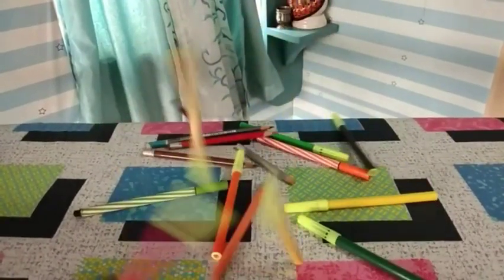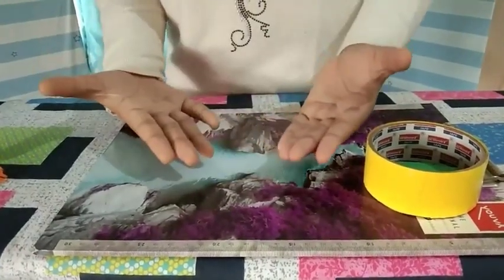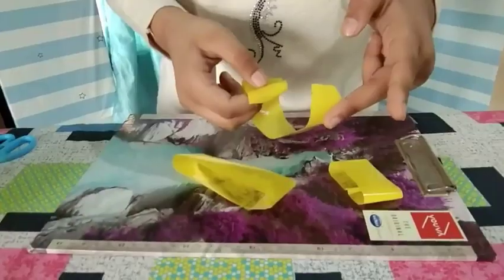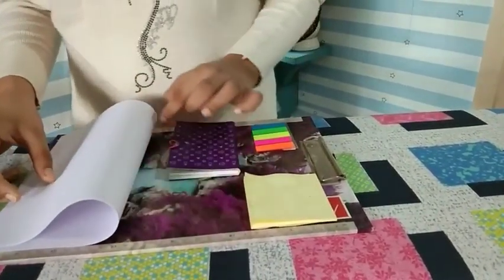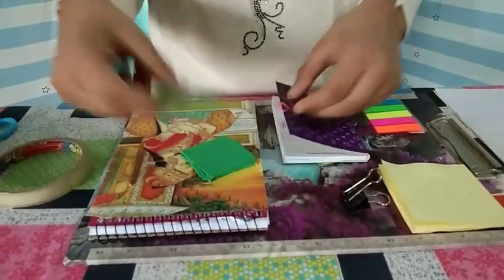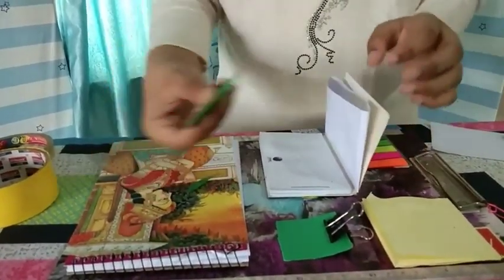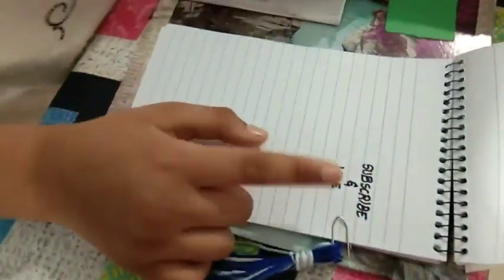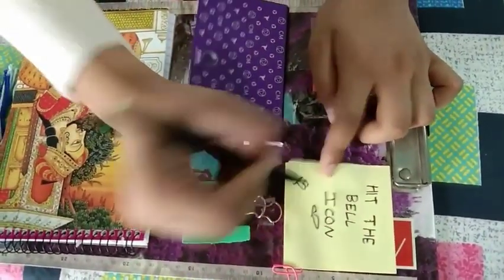QUICK AND EASY DIY ORGANIZER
QUICK AND EASY, SUPER SIMPLE, BEAUTIFUL ORGANISER IN LOCK DOWN WITH MATERIALS AT HOME.
DO TRY IT